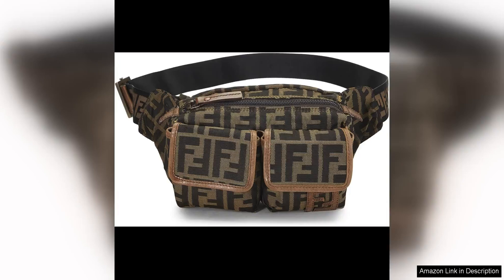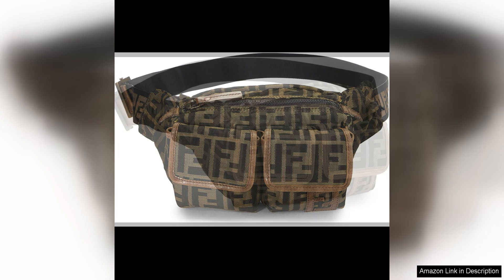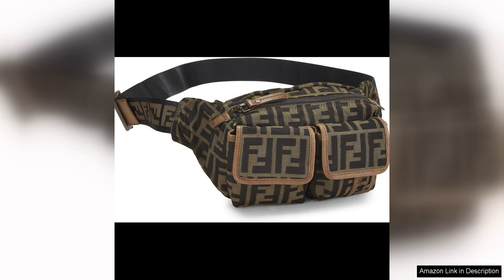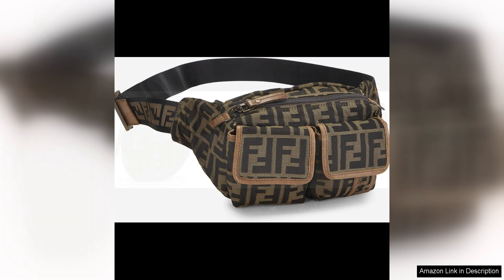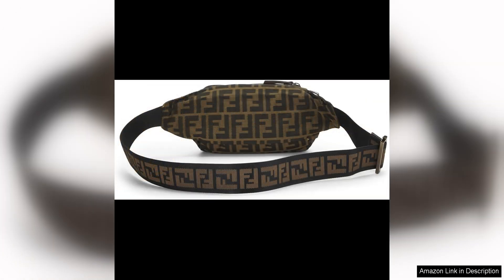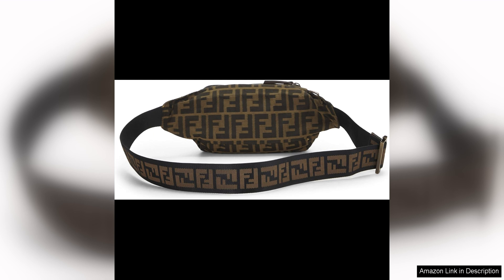FENDI Pre-Loved Brown Zucca Canvas Belt Bag BrownThis Fendi belt bag is rendered in Review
The Fendi Pre-Loved Brown Zucca Canvas Belt Bag is a stylish and versatile accessory that perfectly combines form and function. Crafted from the house's iconic Zucca canvas, this bag exudes luxury and sophistication.

The design of the bag is sleek and modern, with a minimalist silhouette that is both on-trend and timeless. The brown colorway adds a touch of elegance, making it easy to pair with a wide range of outfits. The adjustable belt strap allows for a customized fit, making it comfortable to wear all day long.

One of the standout features of this bag is its practicality. The compact size is perfect for carrying essentials like your phone, keys, and wallet, while keeping your hands free. The zip closure ensures that your belongings are secure, making it ideal for on-the-go activities.

The quality of the materials used in this bag is top-notch, as expected from a luxury brand like Fendi. The Zucca canvas is durable and easy to clean, while the hardware is sturdy and well-crafted. This ensures that the bag will stand the test of time and continue to look great for years to come.

What sets this belt bag apart is its pre-loved status. Buying pre-loved items is not only a sustainable choice but also a great way to own a piece of luxury fashion at a more affordable price point. This bag has been meticulously inspected for authenticity and quality, giving you peace of mind that you are purchasing a genuine designer piece.

Overall, the Fendi Pre-Loved Brown Zucca Canvas Belt Bag is a must-have accessory for anyone looking to add a touch of luxury to their everyday look. Its stylish design, practicality, and quality craftsmanship make it a timeless investment piece that you will reach for again and again.